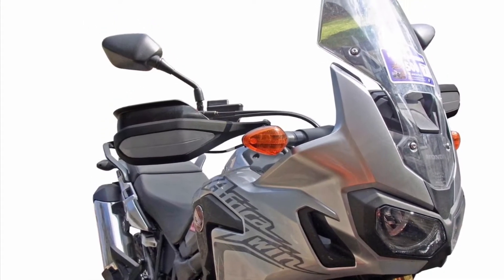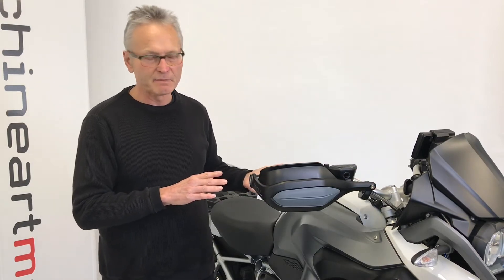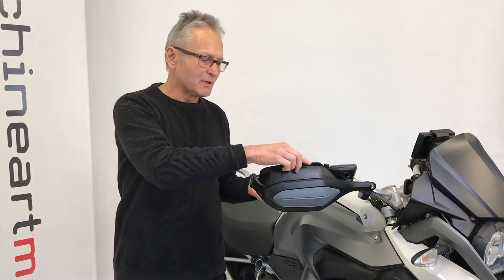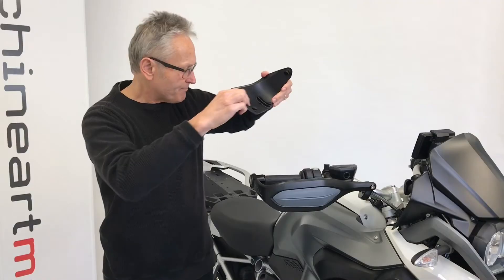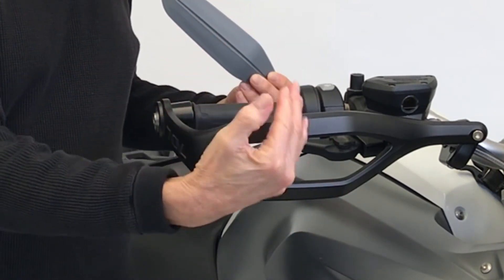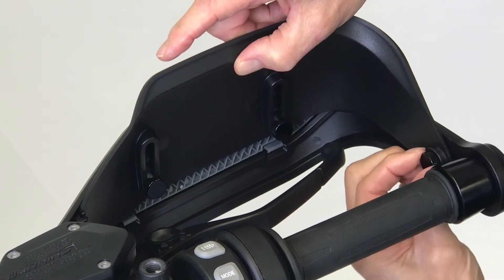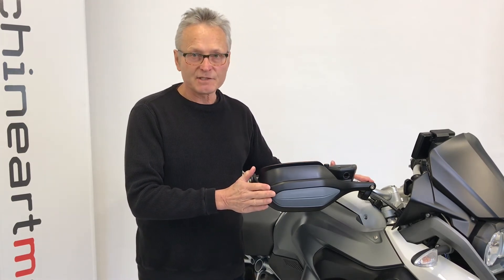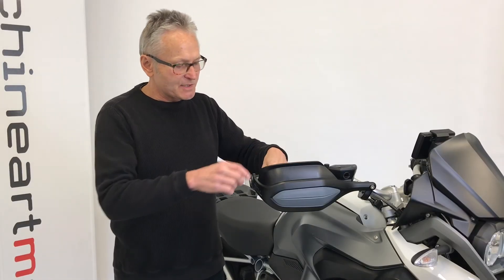ADVance Guard Intro 2021